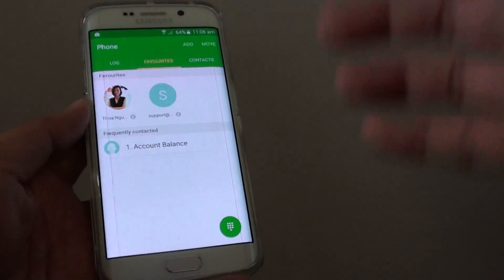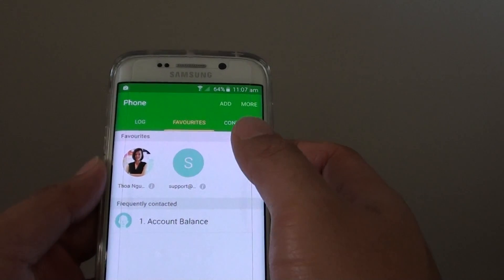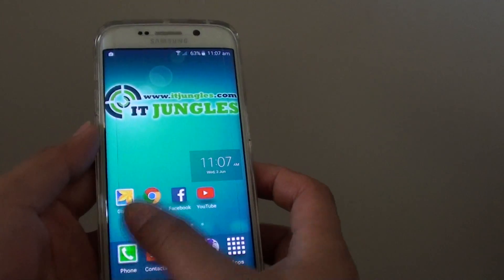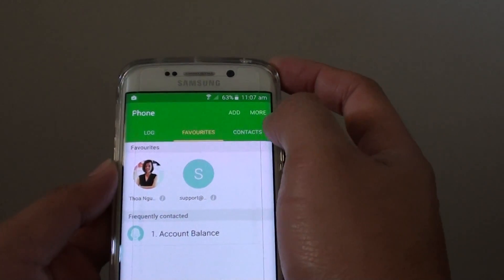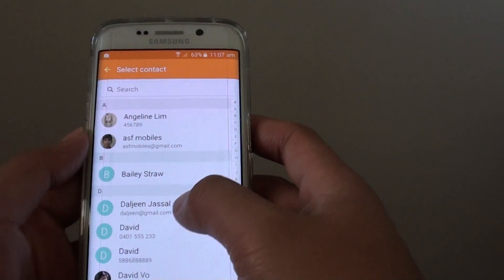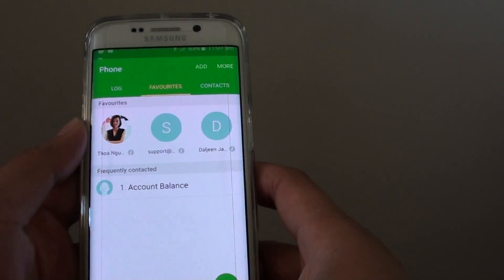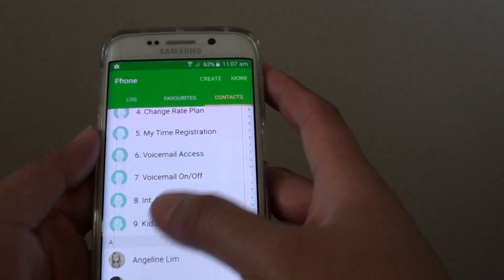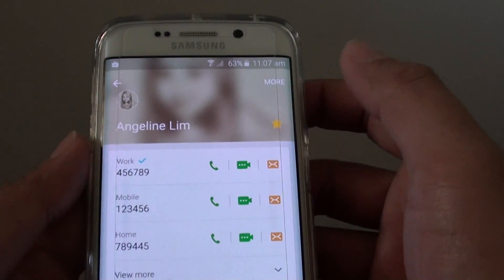Samsung Galaxy S6 Edge: How to Add a Contact to Favorite Shortcut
Learn how you can add a contact to a favorite shortcut on Samsung Galaxy S6 Edge.